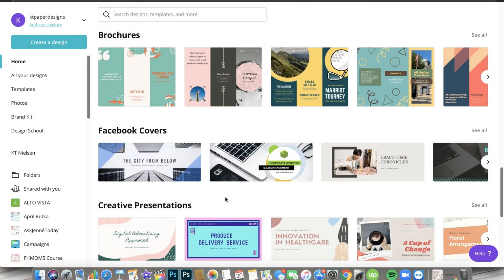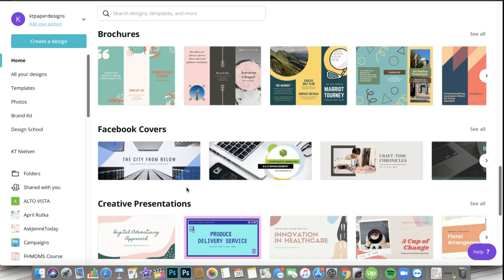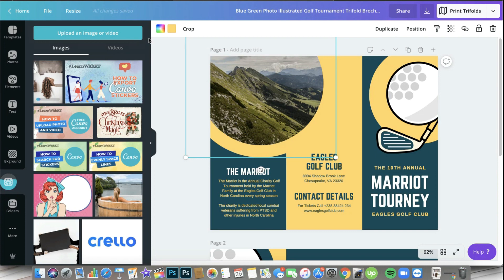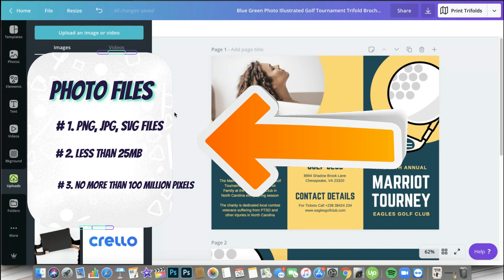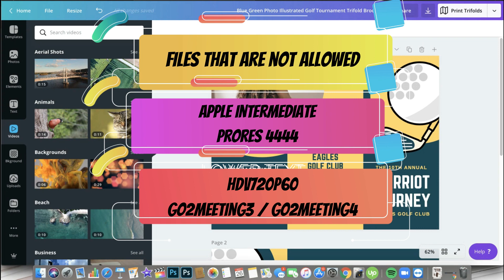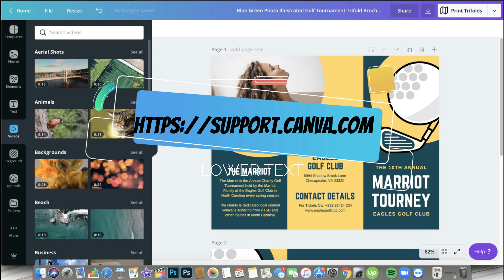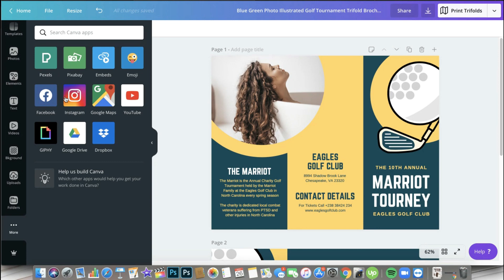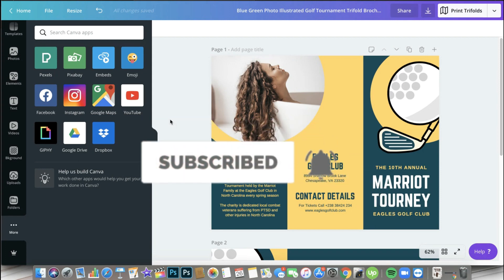CANVA HOW TO: FILE UPLOAD REQUIREMENTS (PHOTOS AND VIDEOS)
In this video I shared with you the file upload requirements for photos and videos on Canva.

XOXO,
KT